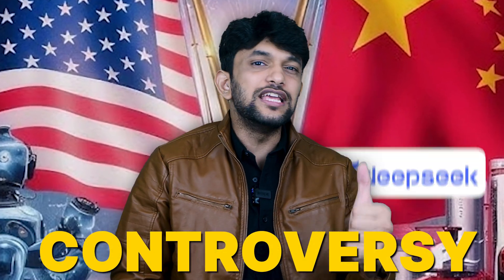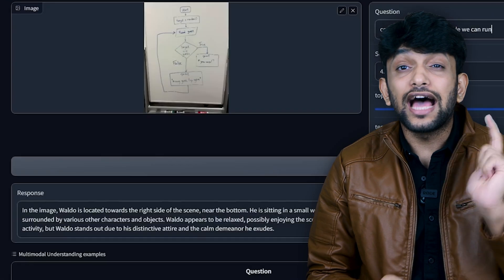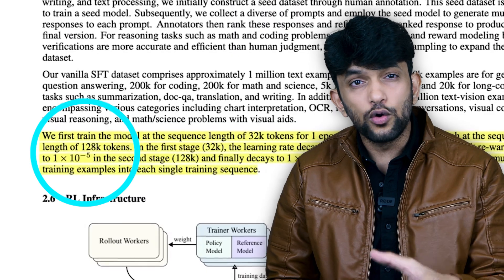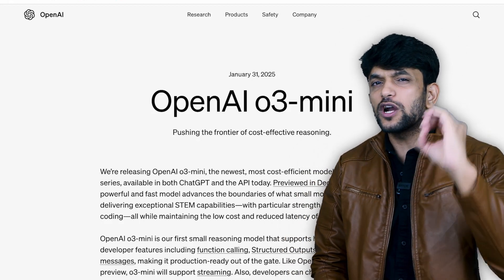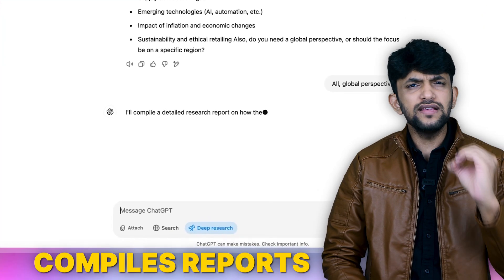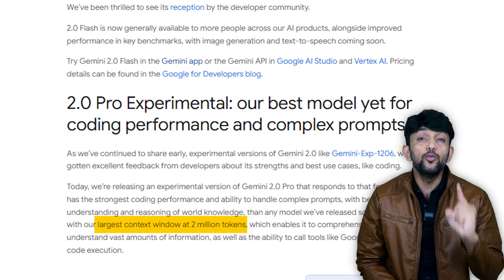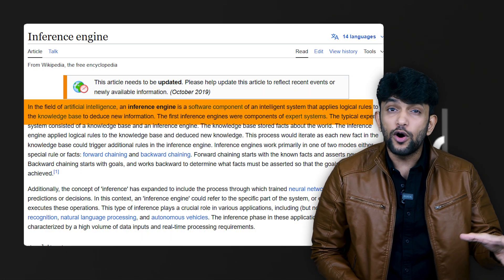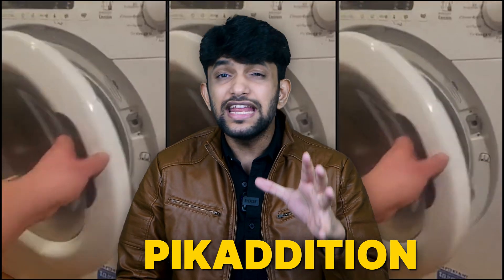Google Gemini 2.0 vs OpenAI O3 vs DeepSeek R1 – The AI Battle Is ON! 🔥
🚨 The AI war is heating up! OpenAI has accused DeepSeek of copying its model, while China is rapidly advancing with powerful AI releases like Qwen 2.5 Max, Kimi K1.5, and Omnihuman-1. Meanwhile, OpenAI fights back with O3 Mini and DeepResearch AI, and Google just dropped Gemini 2.0 Pro, Flash, and Flashlight—some of the most powerful AI models yet! 🤯

In this video, we break down:
🔥 OpenAI vs DeepSeek – Is China’s AI overtaking the US?
🚀 How DeepSeek R1, Janus Pro, and Qwen 2.5 are changing the AI game
⚡ Google’s Gemini 2.0 Flash & Pro vs OpenAI’s O3 Mini – Which is better?
🎥 ByteDance’s Omnihuman-1 – The most realistic AI video generator yet!
💡 The newest AI tools shaking up the industry (Pika Labs, Le Chat & more)

Topics covered :
OpenAI EXPOSES DeepSeek for Copying! 🤯 China’s AI Race Just Got INSANE!
China’s AI Boom: DeepSeek R1, Qwen 2.5 & Kimi CRUSH OpenAI & Google?!
OpenAI vs DeepSeek: The AI War Just Got Personal! 🔥 (O3 Mini, DeepResearch & More)
China’s AI Is DOMINATING! 🚀 OpenAI & Google Fight Back with New Models!
OpenAI & Google Just Made Their Best AI Models FREE! (Gemini 2.0, O3 Mini & More)
DeepSeek vs OpenAI: China’s AI Revolution Is Here! 😱 (Qwen 2.5, Kimi, Omnihuman)
BREAKING: OpenAI Accuses DeepSeek of IP Theft! 😳 China’s AI Is Taking Over!
OpenAI’s O3 Mini vs DeepSeek R1 – Which AI Model Wins? 🤖💥
The BIGGEST AI Breakthroughs of 2025! 🚀 (DeepSeek, OpenAI, Google & More!)

Are you looking for personalized guidance on your career path? I'm excited to offer one-on-one career counseling sessions to help you navigate your journey and achieve your goals. Whether you need advice on career choices, study strategies, or professional growth, I'm here to support you.

☛If you have any questions you'd like to ask me or if there's a specific video you'd like me to make, please fill out the form below. I'll do my best to address your questions and consider your video suggestions in my upcoming content.